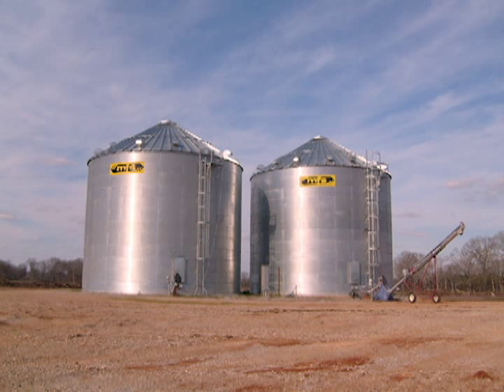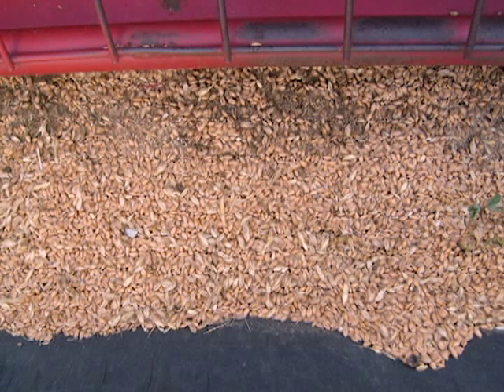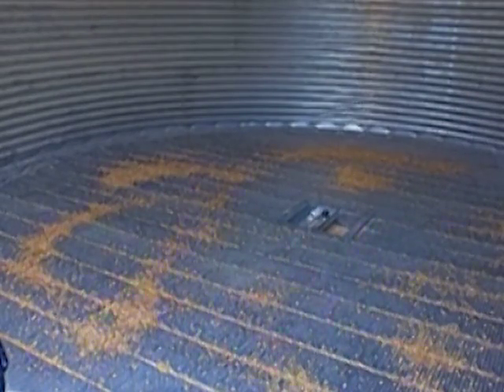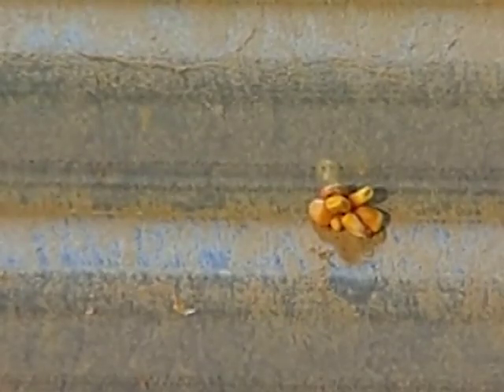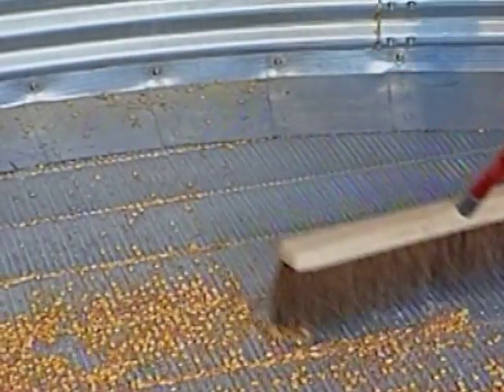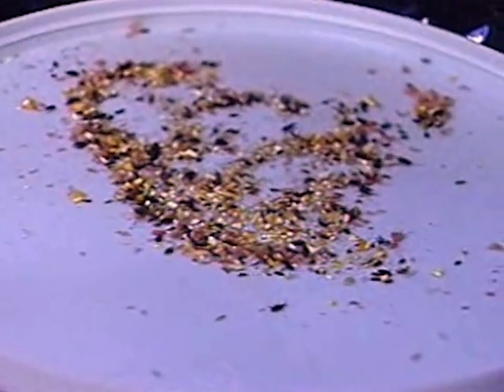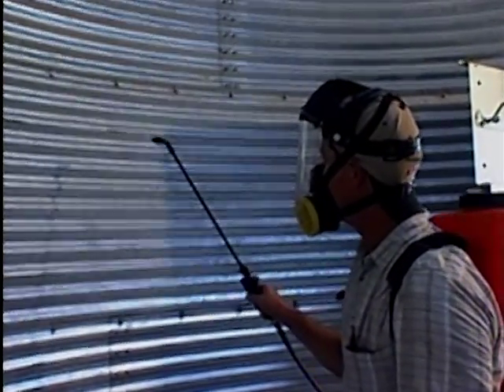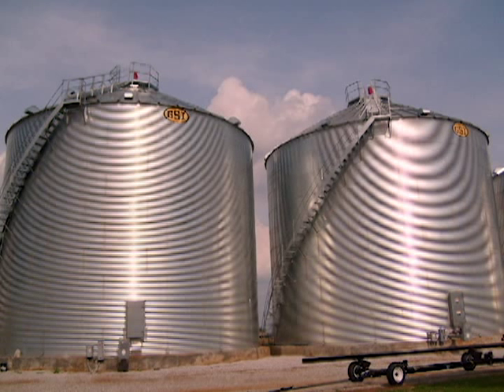Keep Your Grain Bins Clean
In this video, Dr. Kathy Flanders explains the importance of cleaning stored grain bins before and after use.